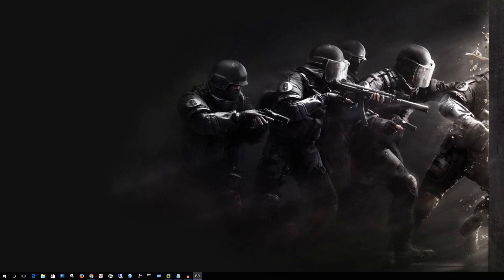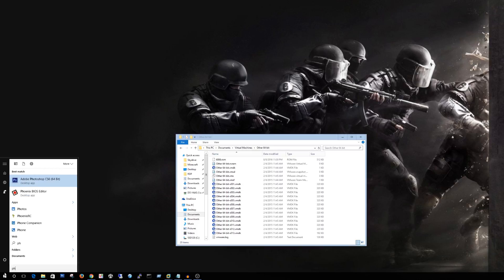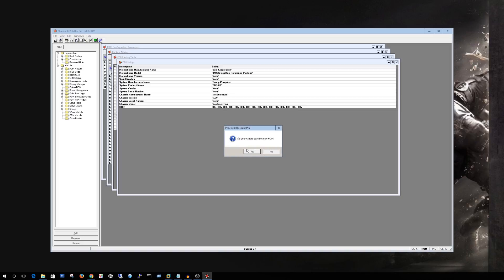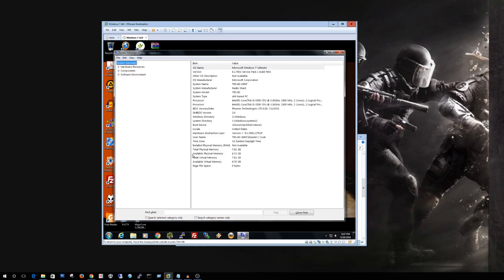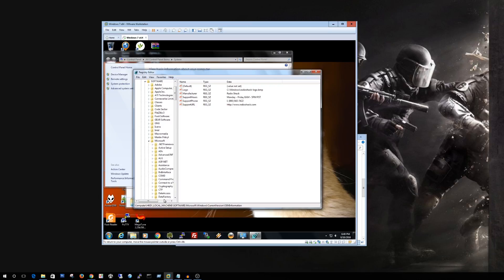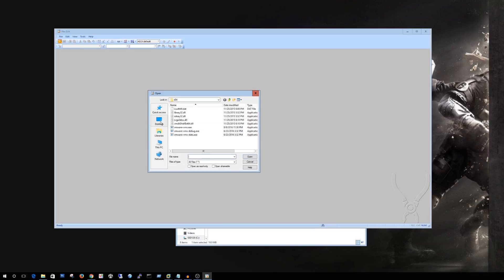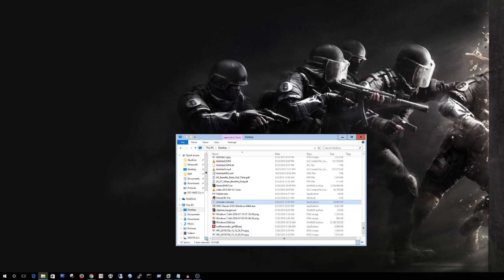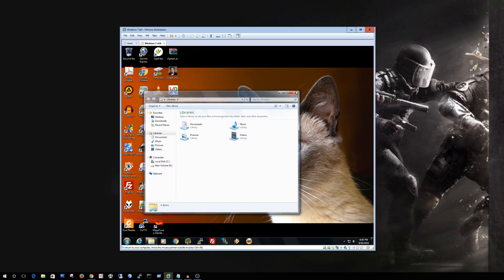VMware BIOS Change for Tech Scammers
In this video, I cover how to build a custom BIOS for VMware that changes the manufacturer and model. This should help fool tech scammers into thinking it's a real machine.

VMX config line --
bios440.filename = "6006.ROM"

HexEDIT search string
VMware-%

vmware change manufacturer